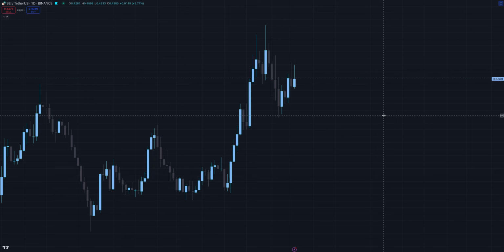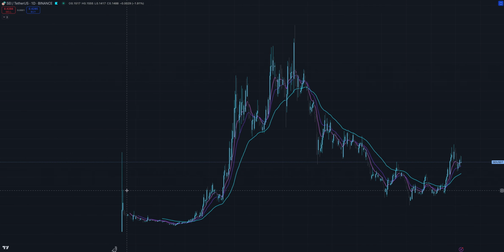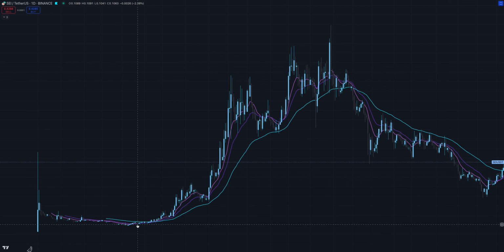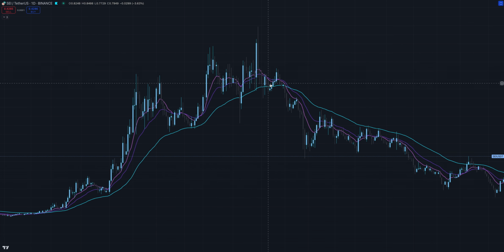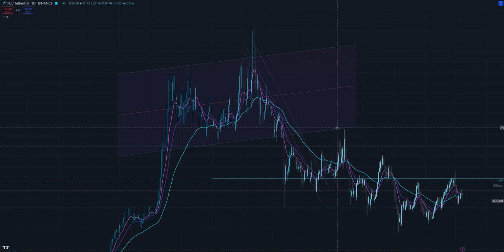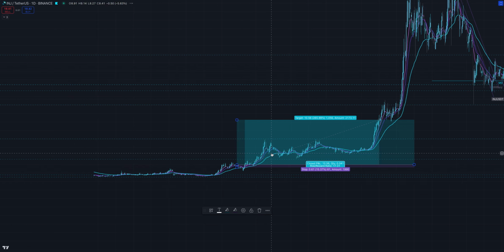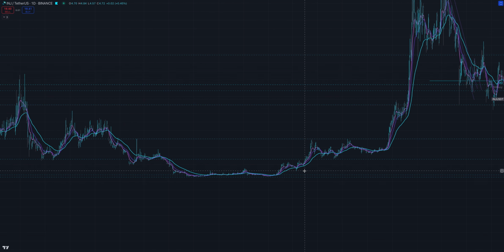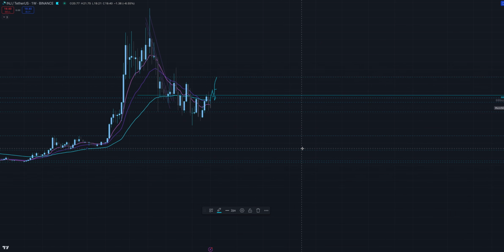Trading Made Simple: The 10/20/50 EMA Cheat Code! 🎮📊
Looking for a simple yet effective trading strategy using Exponential Moving Averages? In this video, we break down the 10/20/50 EMA strategy, a powerful tool for identifying trends and spotting potential buy and sell signals in both forex and stock markets. You'll learn how the 10 and 20 EMA crossover helps you find entry points, while the 50 EMA acts as a trend filter. Whether you're a beginner or an experienced trader, this strategy can help improve your day trading and swing trading results. We’ll also share tips on combining this strategy with other indicators for better trade confirmation.